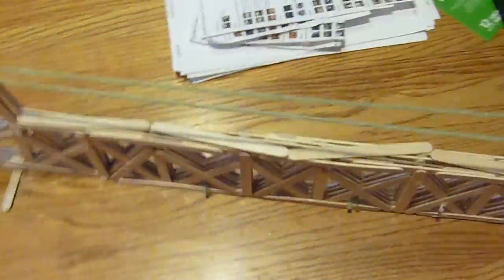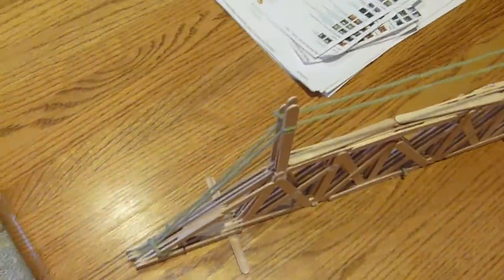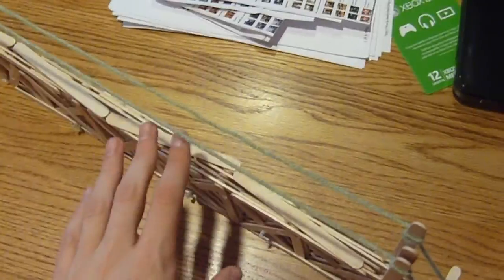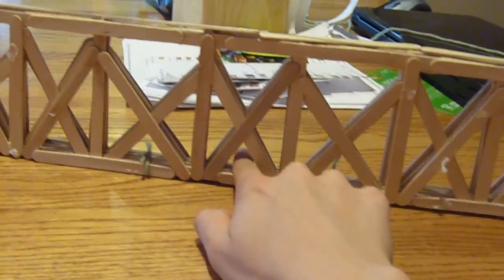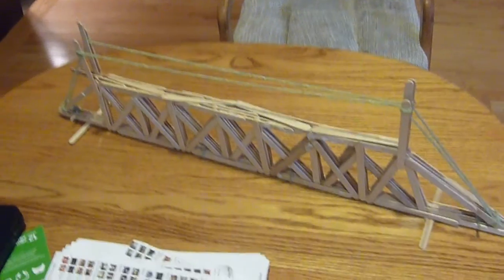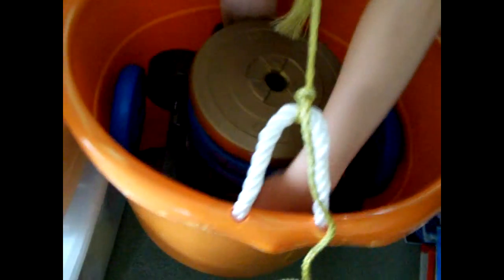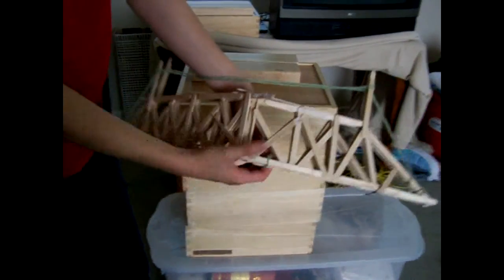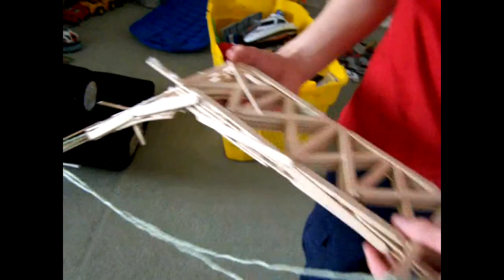The Nearly Unbreakable Bridge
In this video me and my friend are going to break a bridge that I built out of popsicle sticks and normal Elmer's glue.